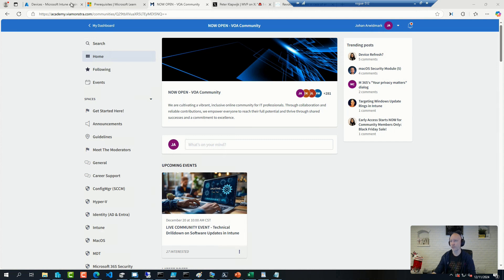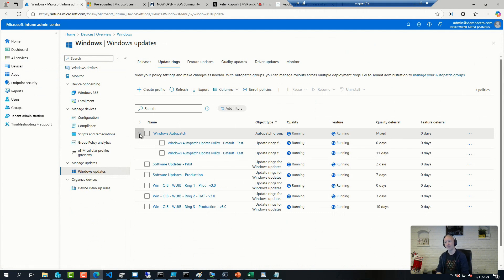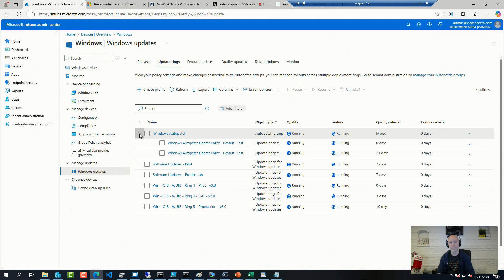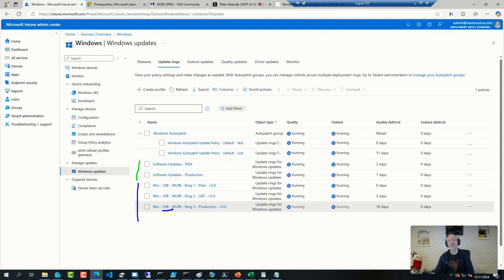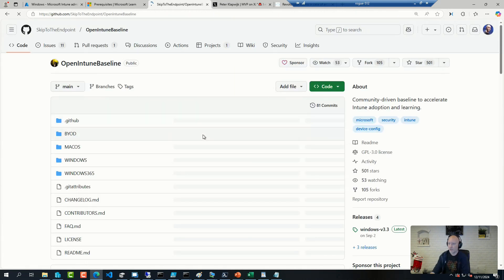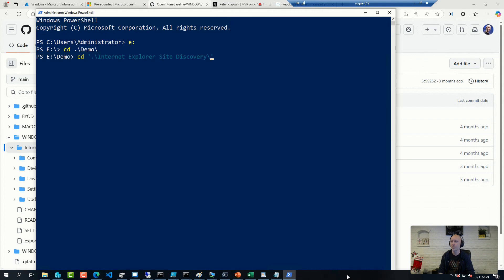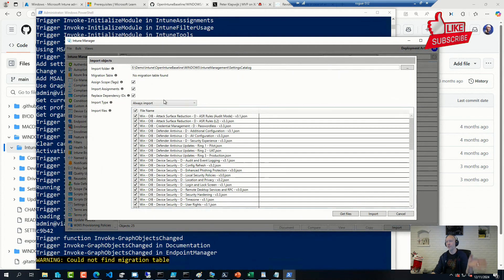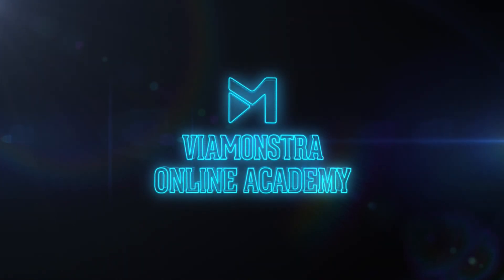OH CLIPS: Differences between Windows Update settings in Intune and Windows Autopatch?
⚡Revisit this highlight from our December 11 ViaMonstra Office Hours 👨‍💻 "What is the differences between the Windows Update settings in Intune and what Microsoft is calling Autopatch?"